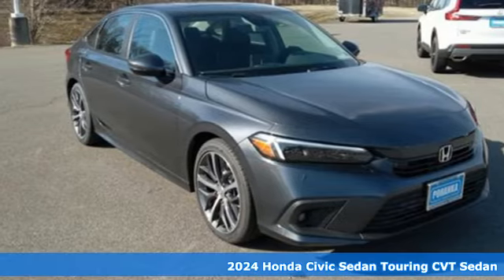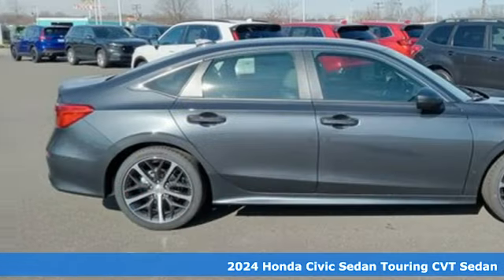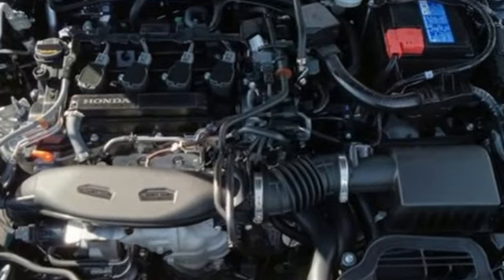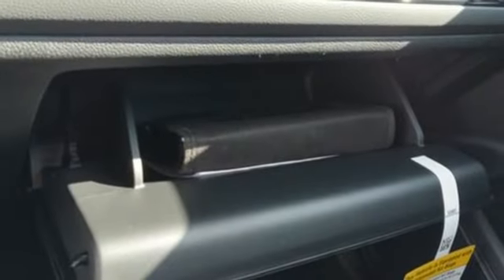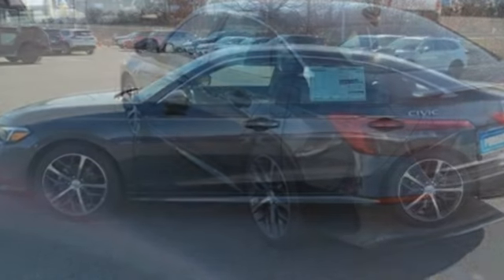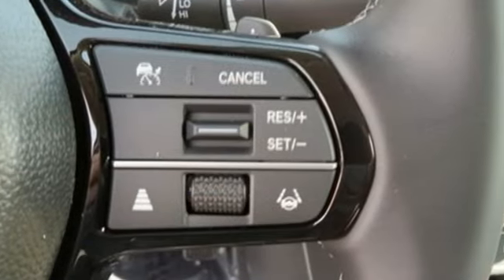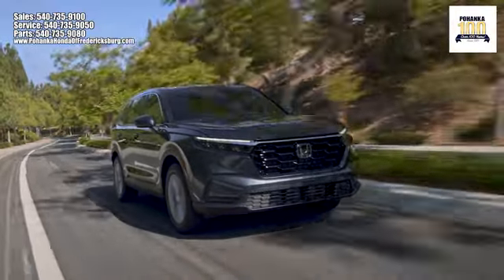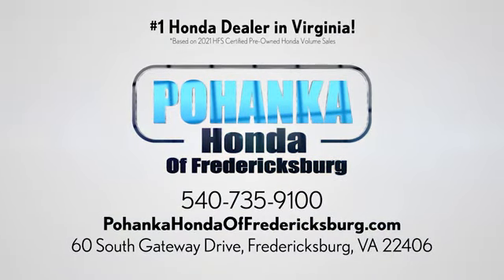New 2024 Honda Civic Fredericksburg VA Richmond, VA FRH327093 - SOLD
Year: 2024
Make: Honda
Model: Civic
Trim: Touring
Engine: 1.5L I4 DOHC 16V
Transmission: CVT
Color: Gray
Interior: Black
Stock #: FRH327093
VIN: 2HGFE1F99RH327093

Address:
60 South Gateway Drive